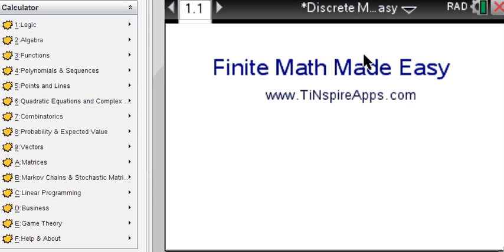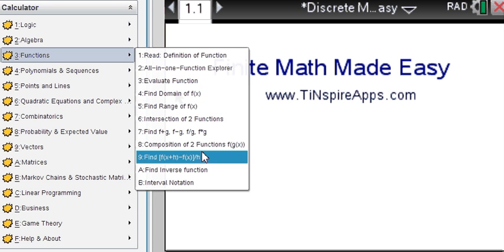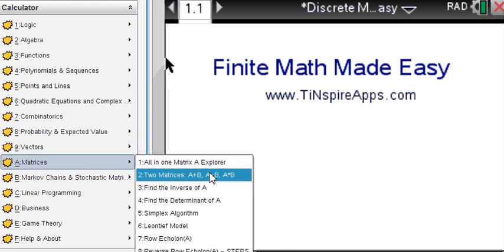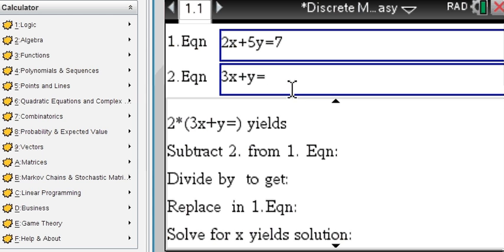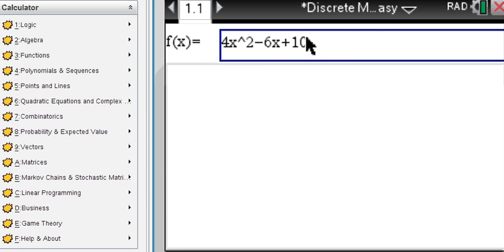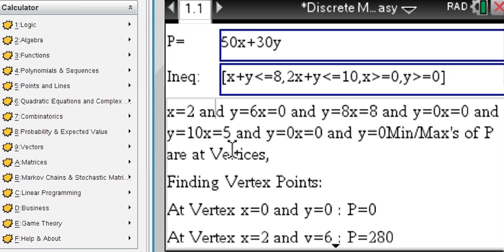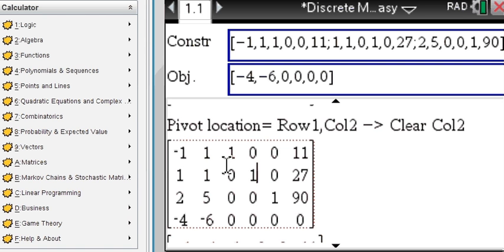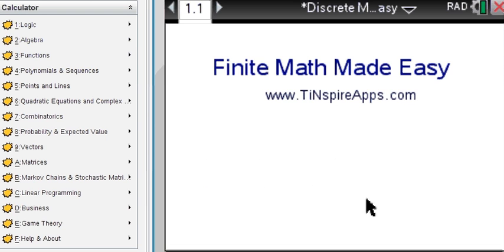Step by Step : Finite Math Made Easy for the TI-NSpire CX CAS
Solve Finite Math problems using the TiNspire CX CAS Calculator Step by Step.